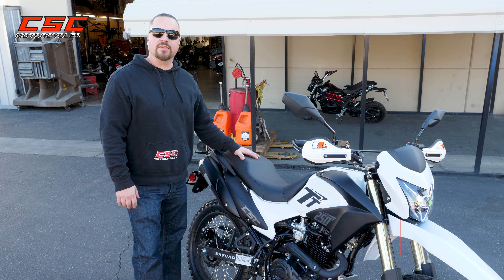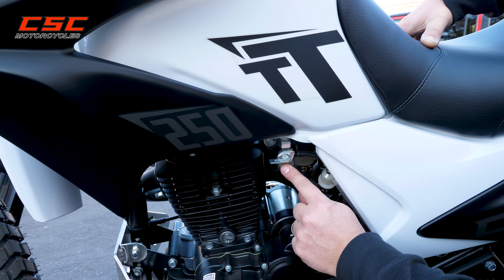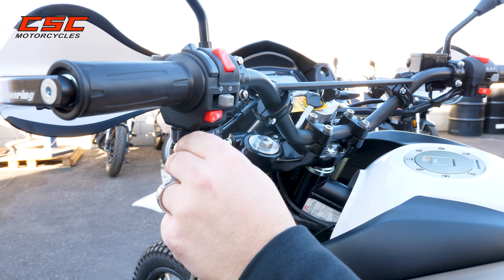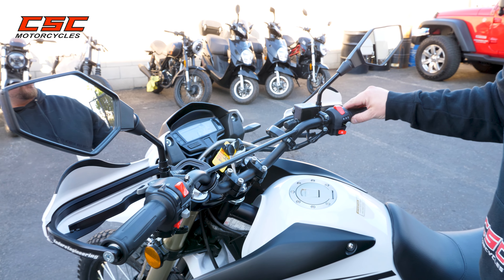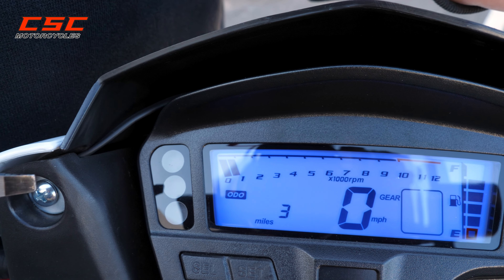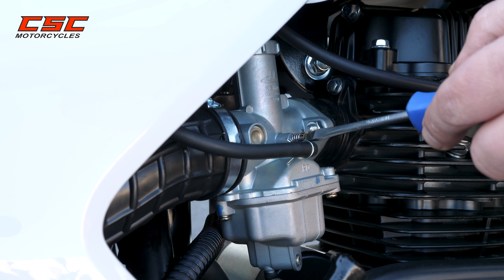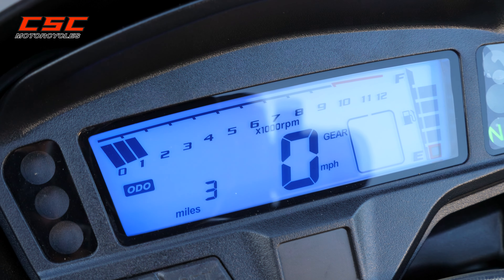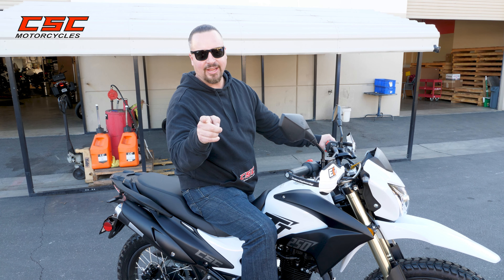TT250 - 2022 Startup Procedure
"How do I start my TT250 Enduro motorcycle?"

If you've never owned a carbureted motorcycle, then you may be a little confused the first time you need to start your TT250. We've updated the 2022 TT250 to make it easier to start.

You can buy the TT250 Endur on our website and have it shipped to your door fully assembled.

CSC Motorcycles also offers a wide range of aftermarket accessories for the TT250 and they can be found here